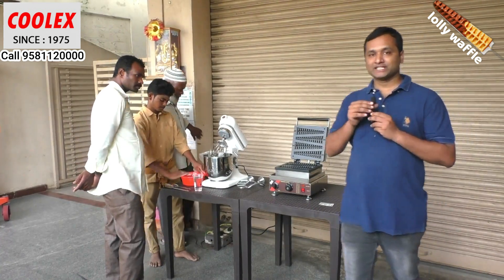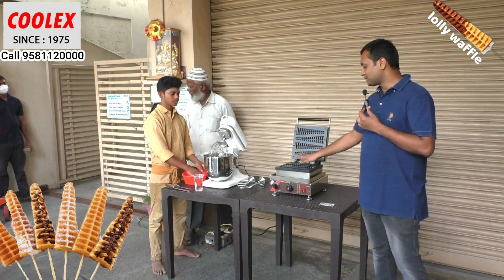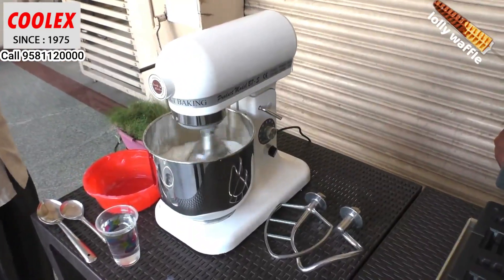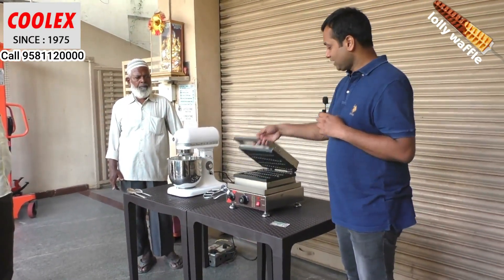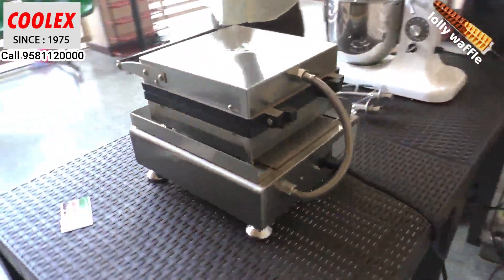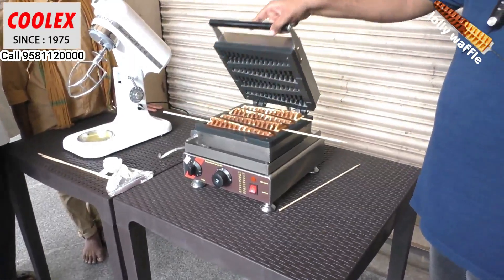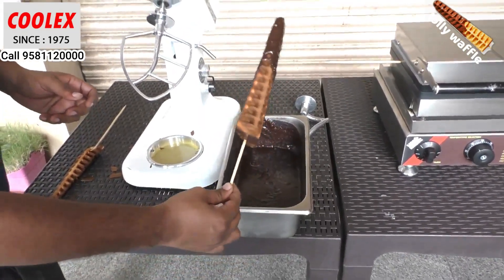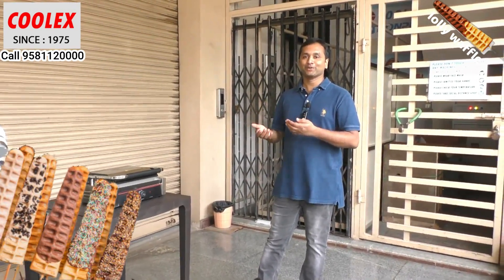lolly stick waffle maker, commercial easy to make Great for Catering,Fast food outlet Low investment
lolly waffle , stick waffle machine concept.Trendy Business concept